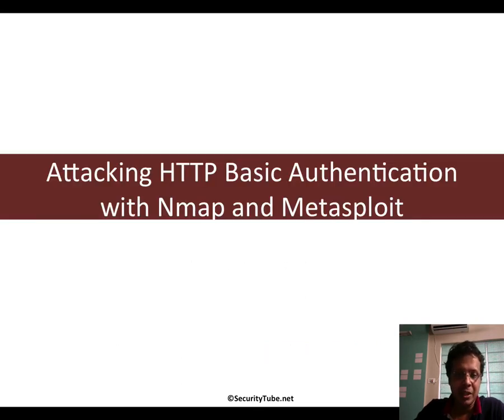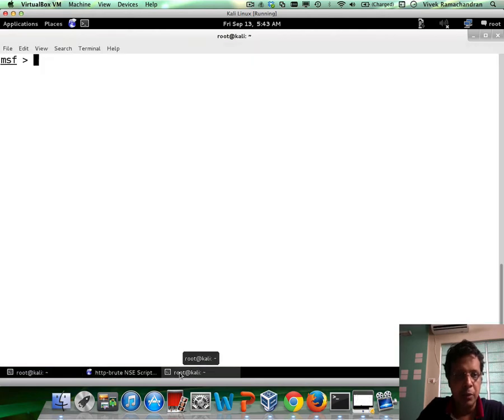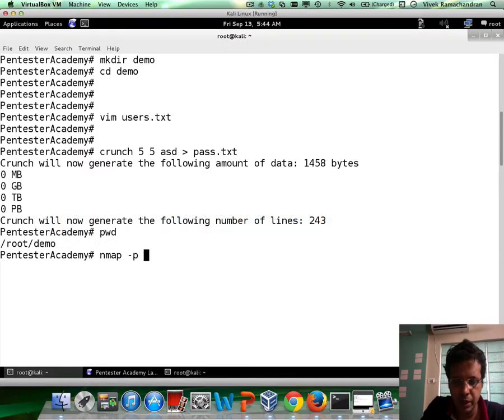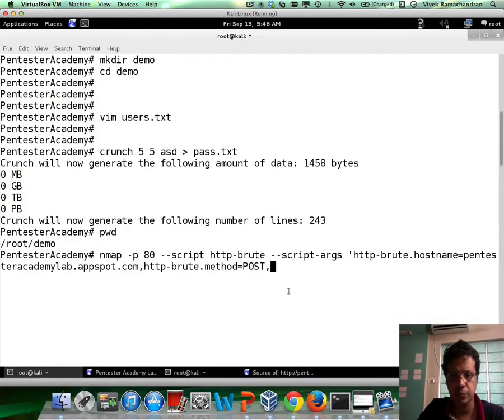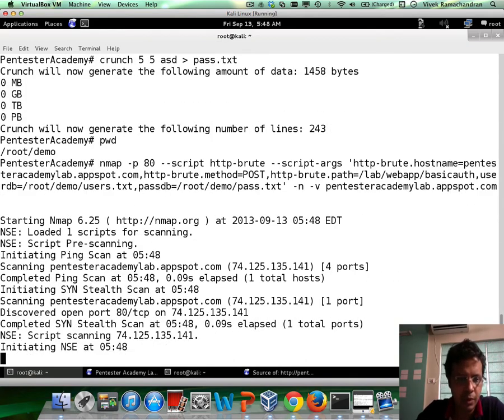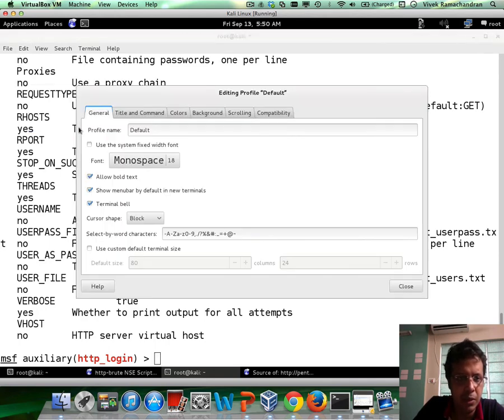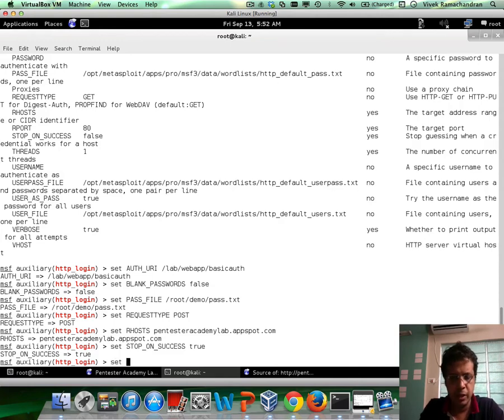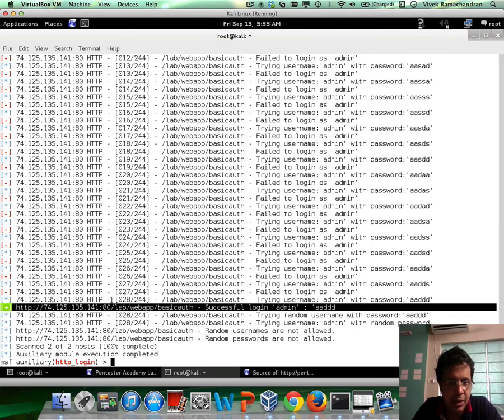009 Attacking Basic Auth Metasploit Nmap